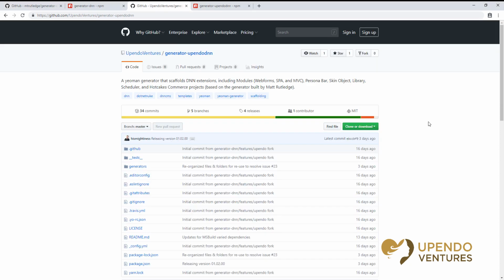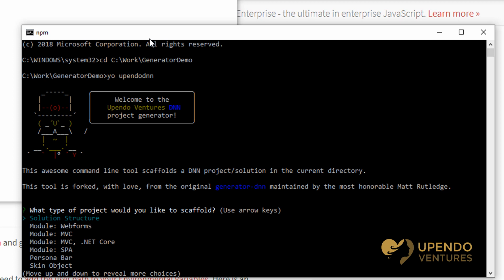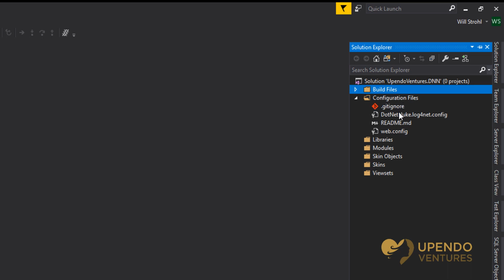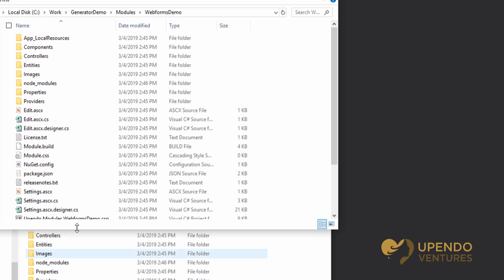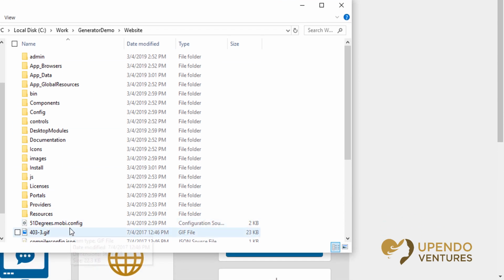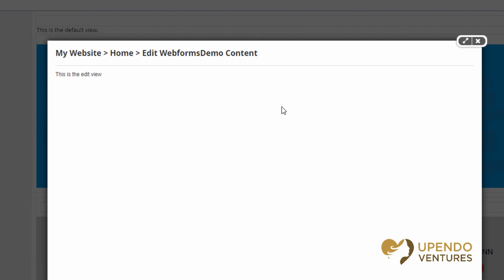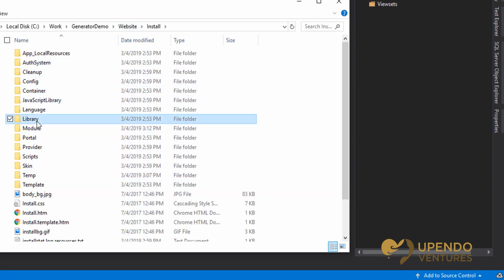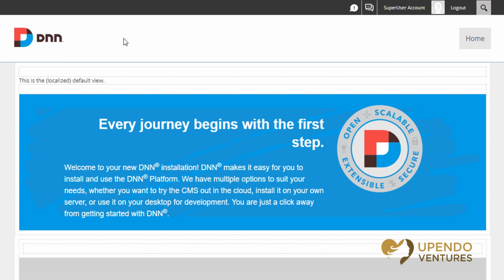DNN: Building Enterprise & Team Friendly Solutions & Extensions with UpendoDNN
This is an overview of using a Yeoman generator called upendodnn to create the architecture of your solution and nearly every type of DNN extension in seconds.  All you have to do after is open the project/solution and start writing your code.  Enjoy!

About Hotcakes Commerce:
Hotcakes Commerce is an open source e-commerce CMS that's built to make e-commerce easier for everyone on your team.  When you use Hotcakes, your online business is almost instantly future-proof - flexible enough to grow with the success of your business.